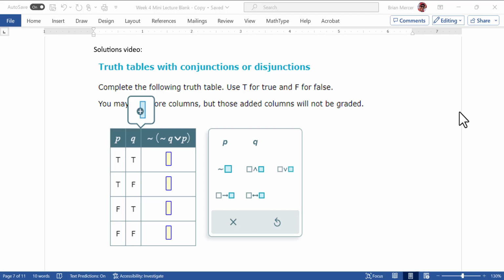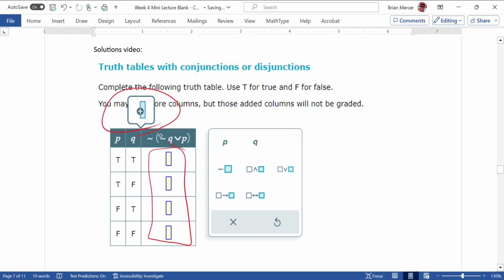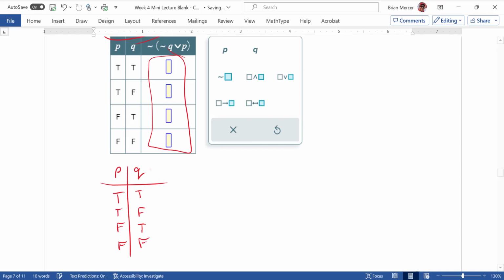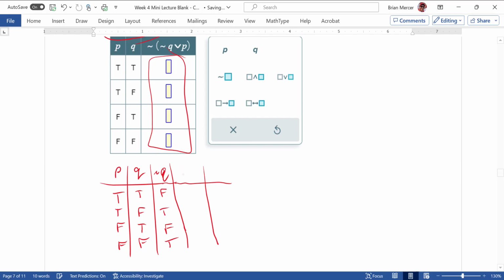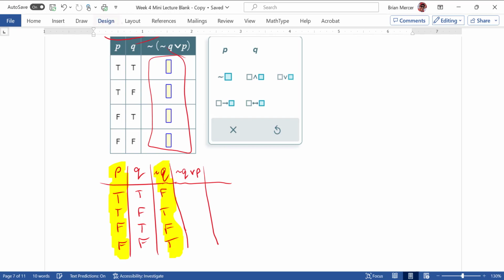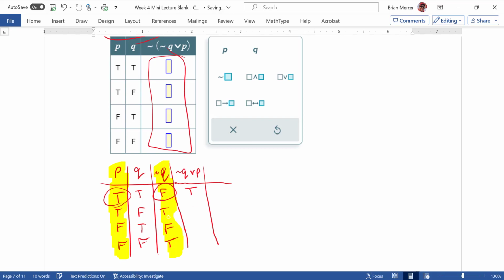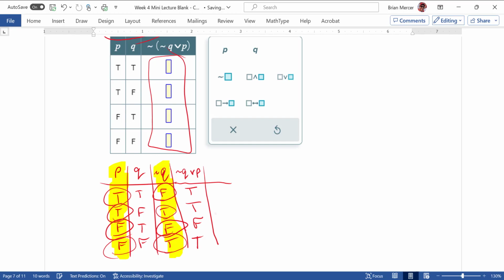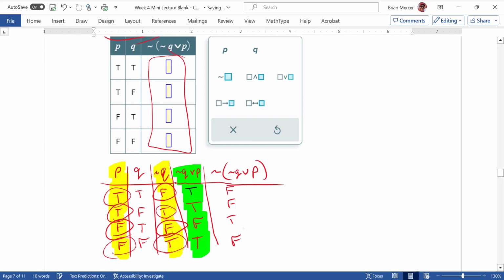MAT 107 Wk 4 Vid 4